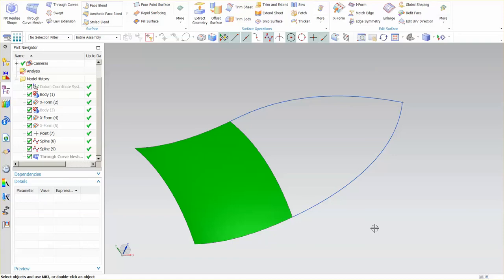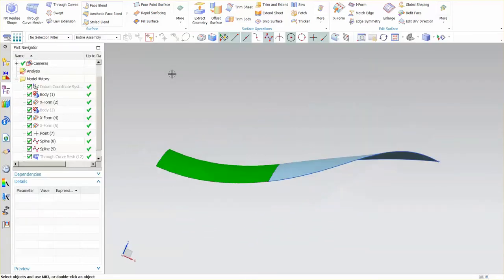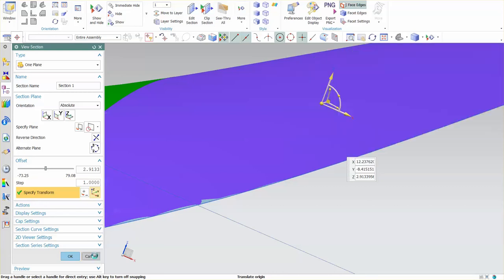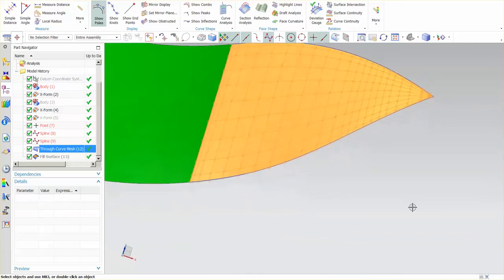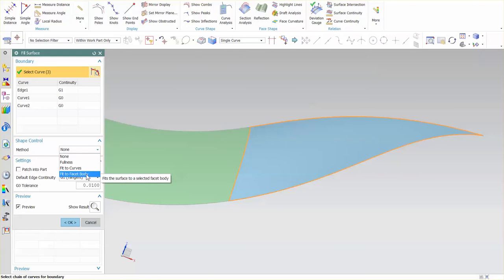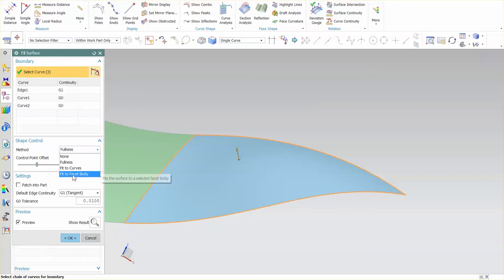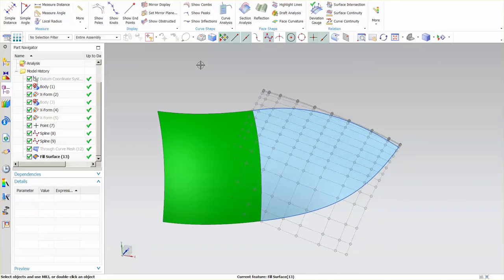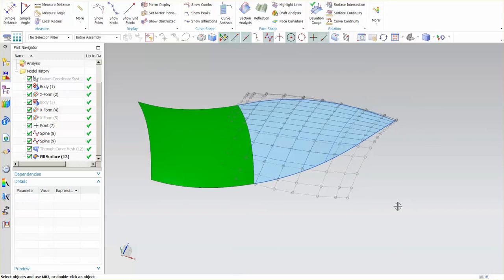Siemens NX 10 | Class A Surfacing Tool: Fill Surface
Break glass in case of emergency. Meaning, only use if really needed.